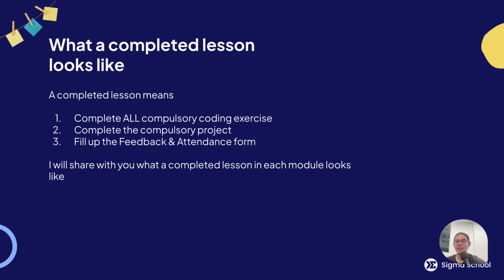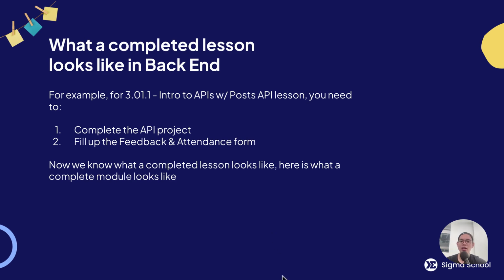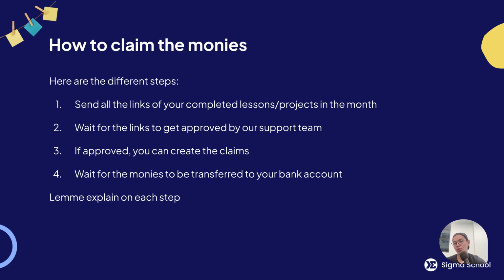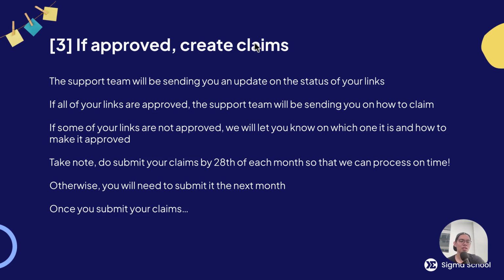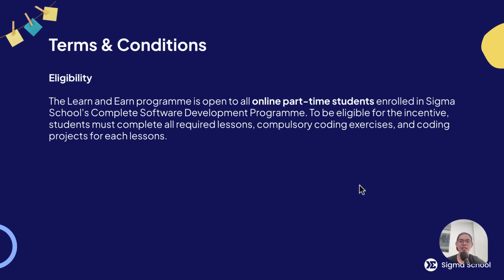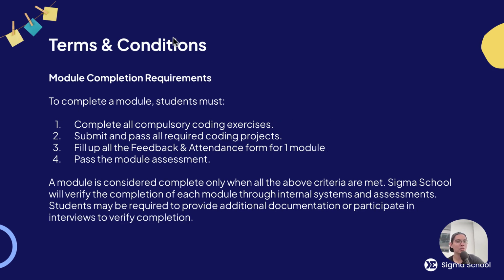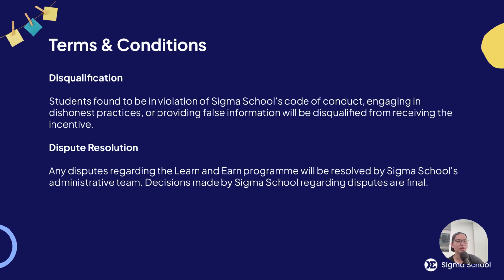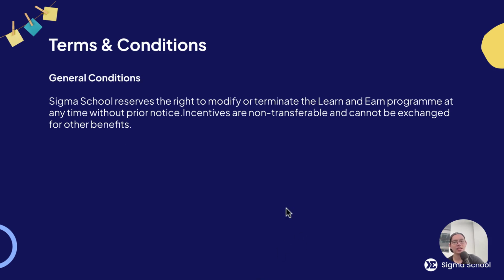WE PAY YOU TO GRADUATE ! Sigma School Learn And Earn Programme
WE PAY YOU TO GRADUATE!!

Yes, you read that right! Earn money as you complete your course with us. Start your journey today and get rewarded for your hard work. Don’t miss out—graduate and get paid!